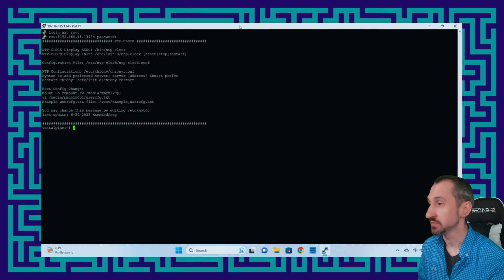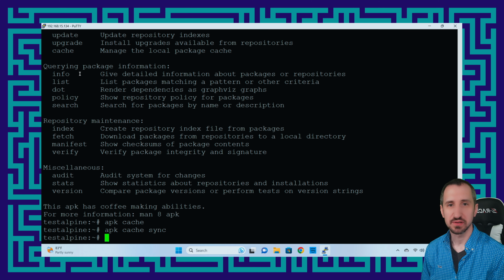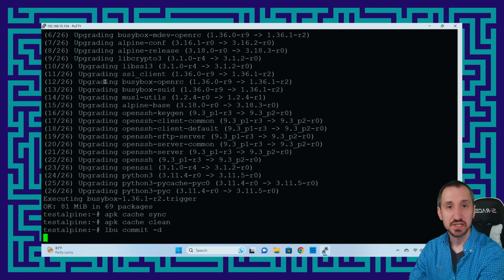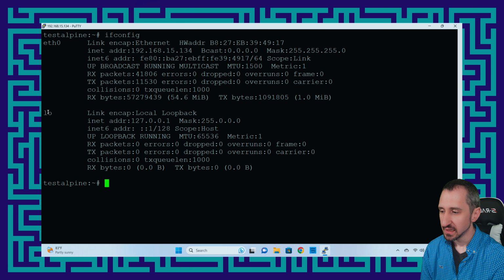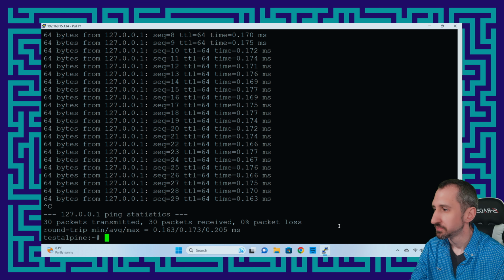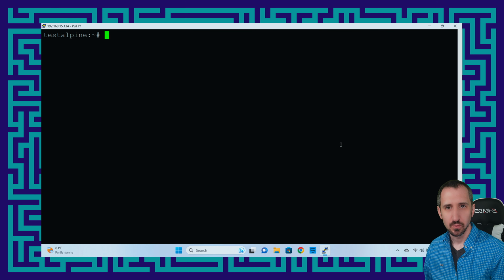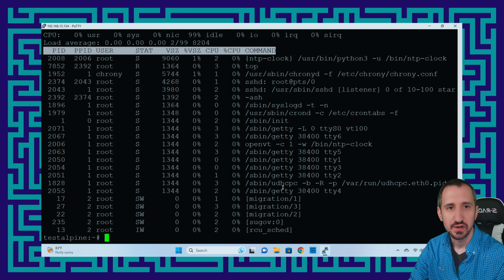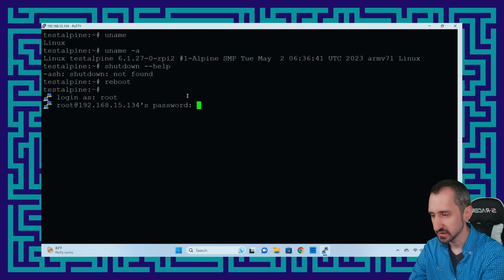Alpine Linux on Raspberry Pi Basics: Commands You Need To Know! 2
In this video we will continue reviewing the Linux command line on Alpine Linux running on a Raspberry Pi.  We will cover some really useful commands that will get you started navigating, creating and managing a text based environment without a GUI.  After watching this, you will be well on your way to being a power user!

The video reviews some basic commands for Alpine Linux on Raspberry Pi. Here are the commands and their uses covered in the video:

apk: This is the package manager for Alpine Linux. It is used to install, remove, and update packages. Some of the commands covered in the video include:
    apk add [package]: Installs a package.
    apk del [package]: Removes a package.
    apk update: Updates the list of available packages.
    apk upgrade: Upgrades all installed packages to the latest version.
    apk search [package]: Searches for a package.
    apk cache clean: Removes unnecessary packages.
lbu: This is the commit command for Alpine Linux. It is used to save the current system state to disk.
    lbu commit: Saves the current system state.
    lbu commit -d: Saves the current system state and deletes the previous version.
ifconfig: This command is used to display information about network interfaces.
top: This command is used to display information about running processes.
uname: This command is used to display information about the operating system.
shutdown: This command is used to shut down the system.
reboot: This command is used to reboot the system.

The video also covers how to edit the list of available repositories for APK.